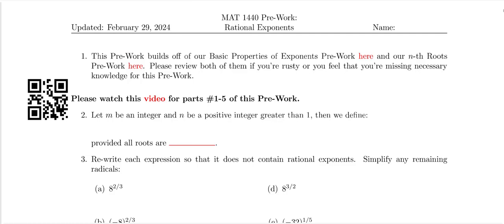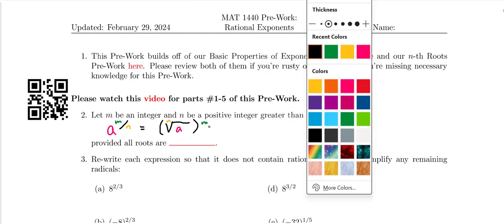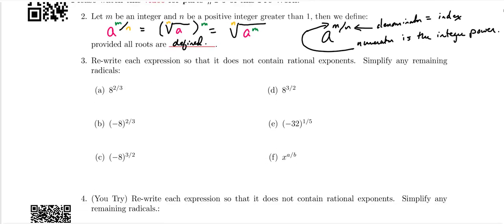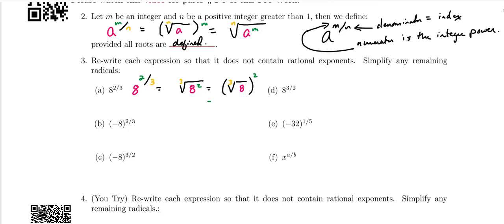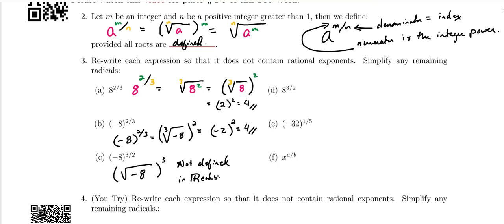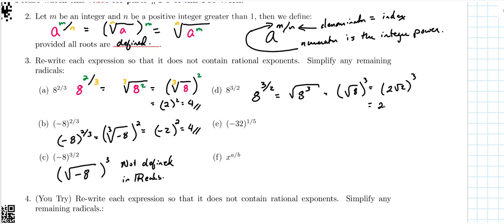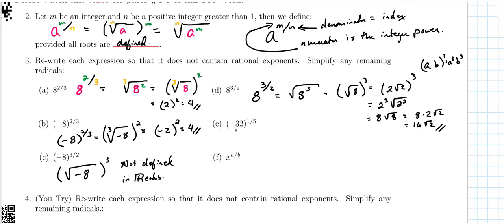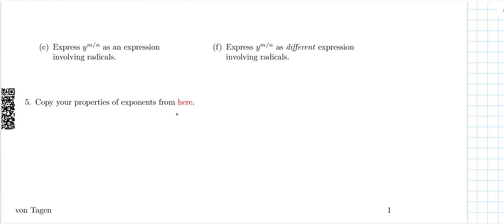Introduction to Rational Exponents